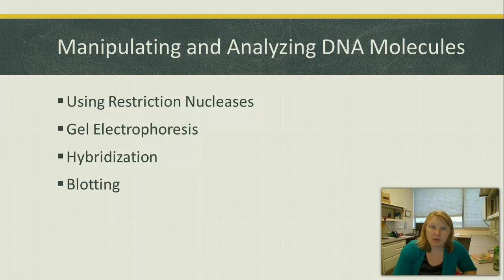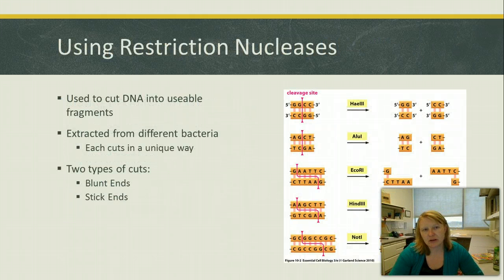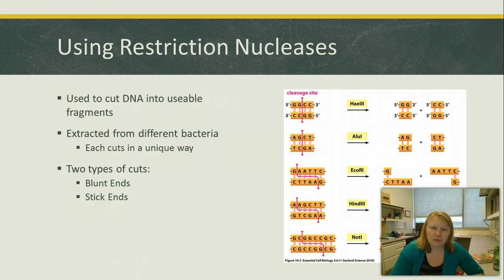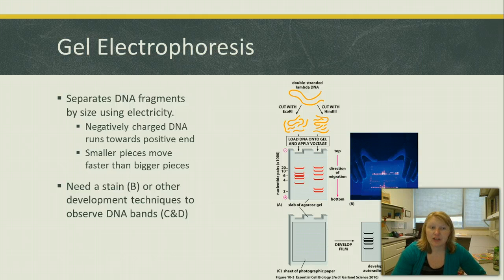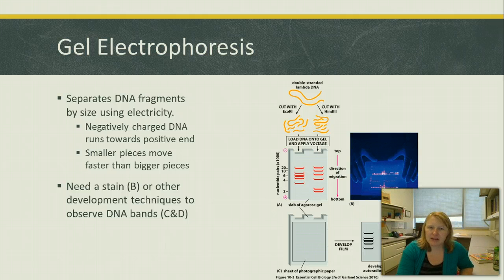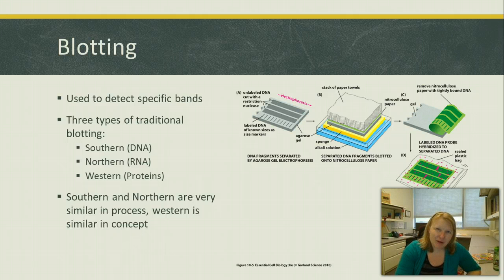B204: Chapter 10 Part 1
Analyzing DNA